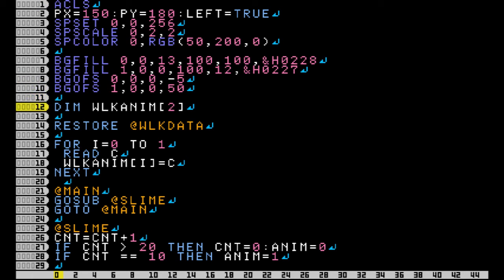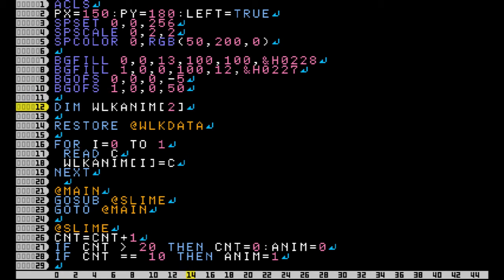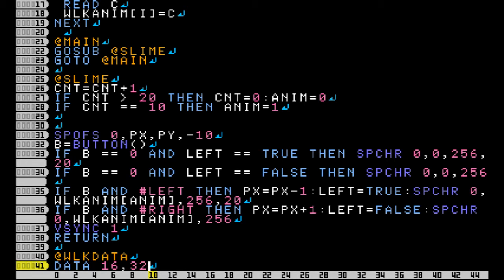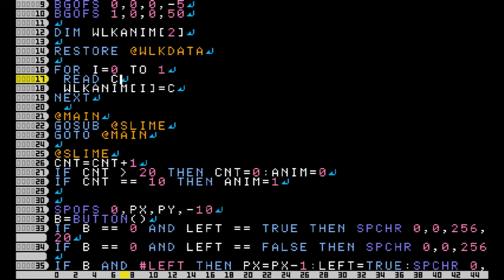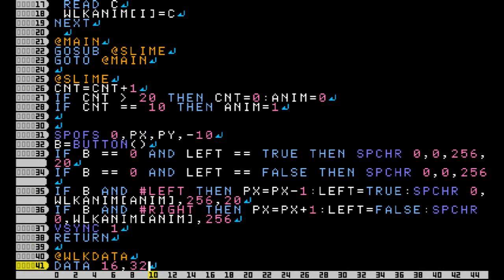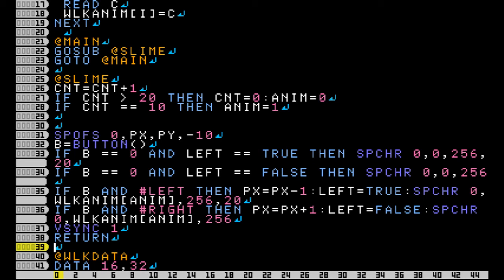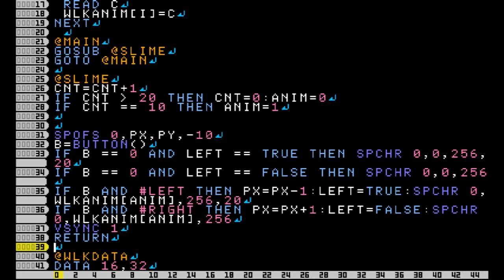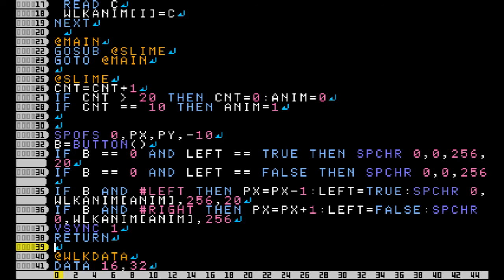SmileBASIC for Amateurs - Lesson 1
KEY: KBWEE84E (Slime.prg)

Arrays and walking animations